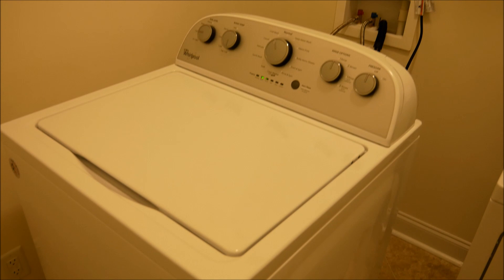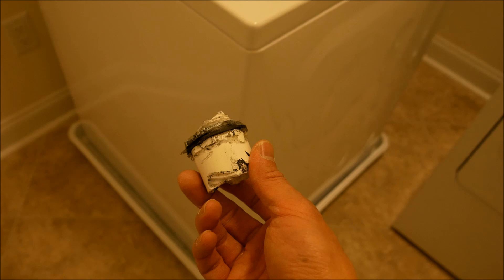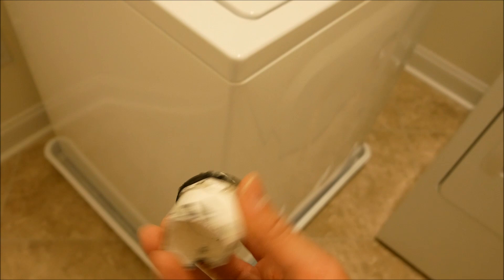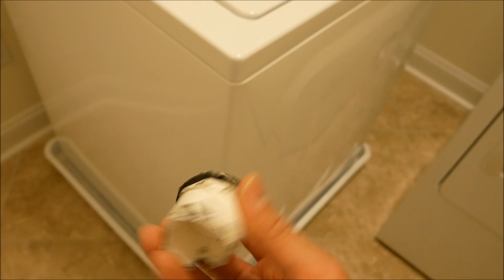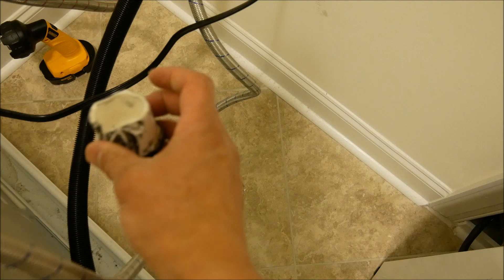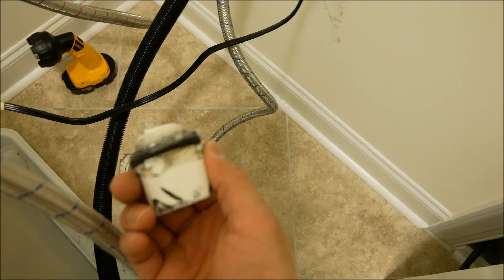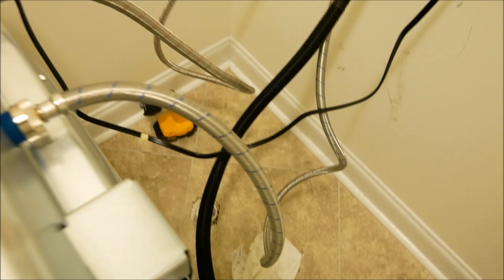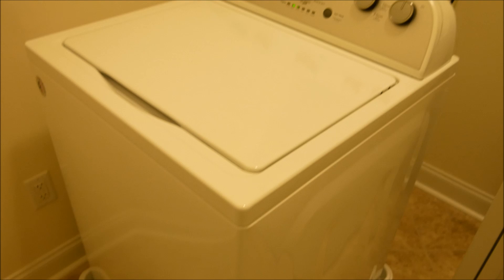Whirlpool washer making a loud noise